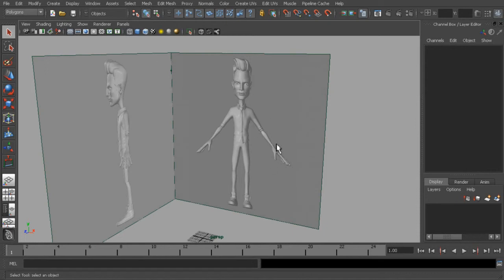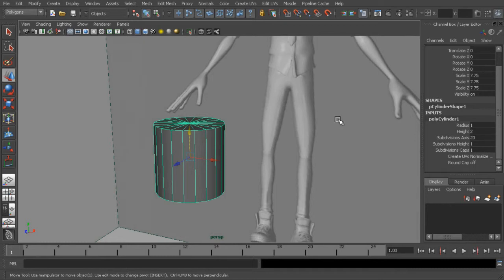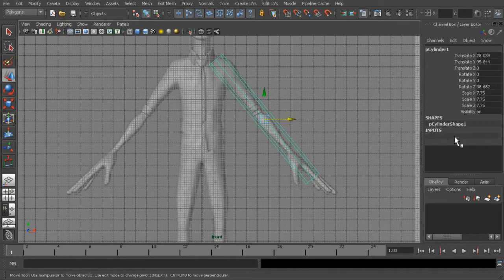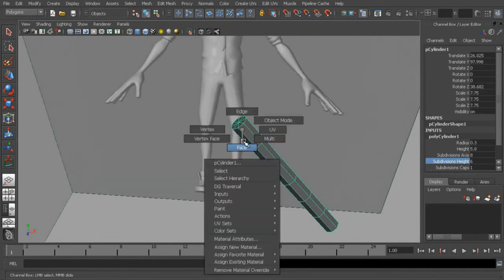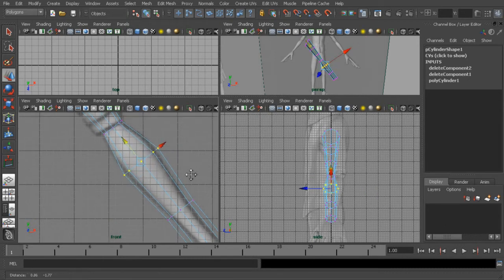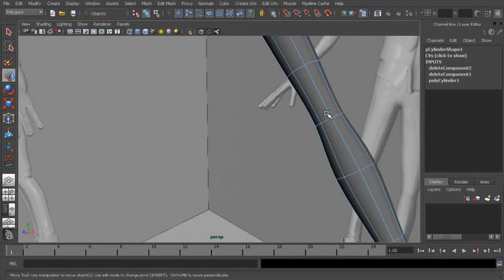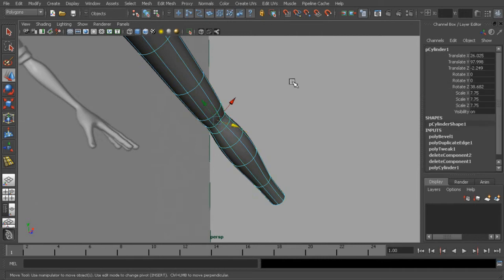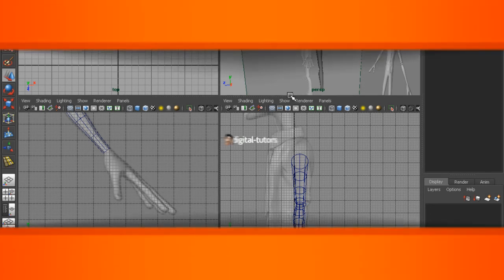Tutorial maya modeling character : 03 Building the arms